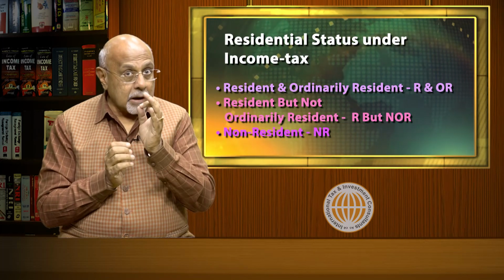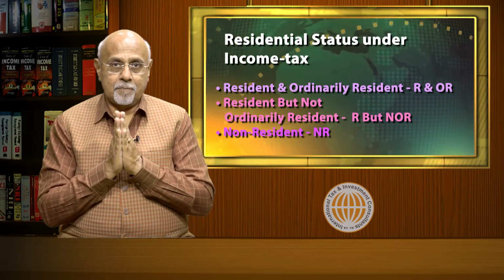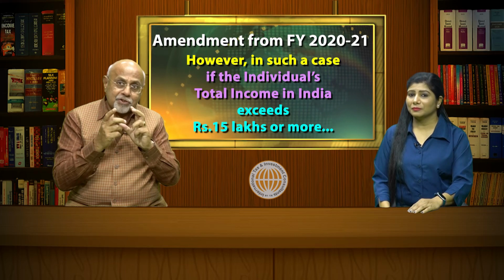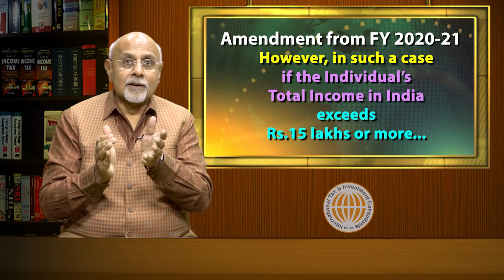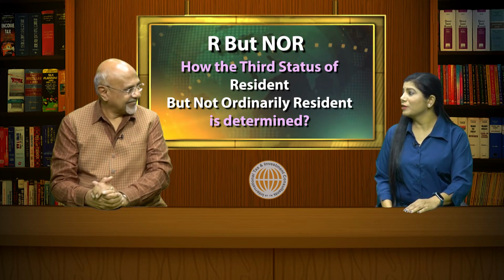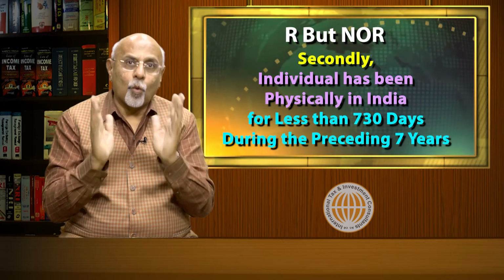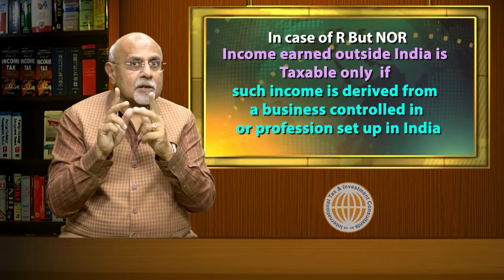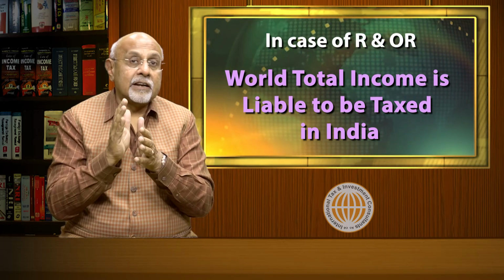Ep.5 THE NRI SHOW - RESIDENTIAL STATUS UNDER INCOME TAX & Determination of Tax Liability thereon!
This Special Episode of The NRI Show focuses on the Residential Status of an NRI and determination of Tax Liability on the basis of the same!

How the Story in Episode-5 Moves Ahead...
NRIs Neel & Riya are at the ‘Tax Planning House’ to meet their NRI Counsel Mukesh Patel and are keen to learn about how Residential Status is determined in the case of an NRI and how Income-tax Liability is computed on the Total Income of an NRI in and outside India based on such Status!

TimeCode
00:00:00  -  ​INTRO
00:02:23   -  RESIDENTIAL  STATUS UNDER INCOME TAX
                     R & OR - R BUT NOR - NR
00:09:46  -   CONDITIONS FOR 'RESIDENT'
00:09:46  -   EXCEPTIONS TO THE RULE FOR RESIDENT
00:09:46  -   RESIDENT & ORDINARILY RESIDENT ( R & OR )
00:09:46  -   DEEMED STATUS OF 'R BUT NOR'
00:09:46  -   DETERMINATION OF TAX LIABILITY ON RESIDENTIAL STATUS